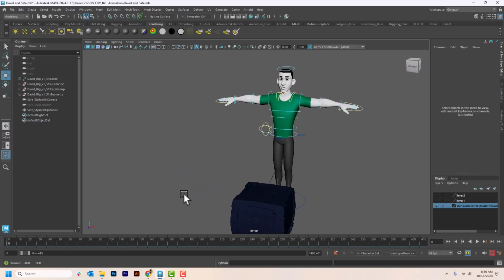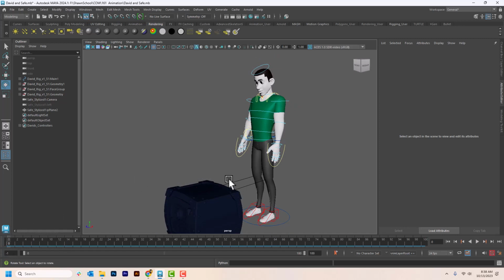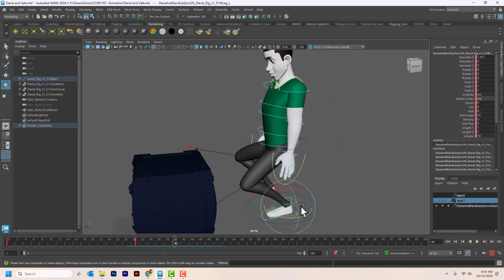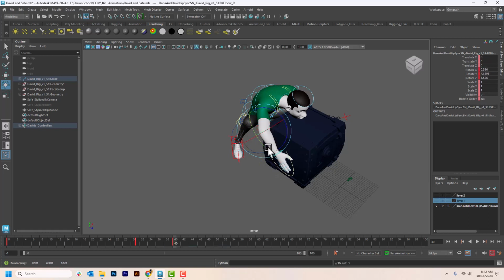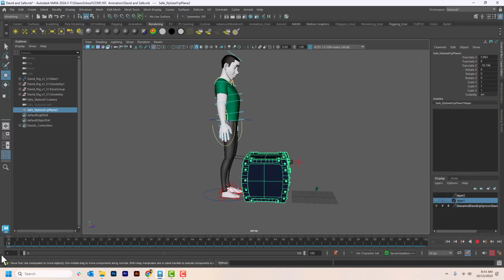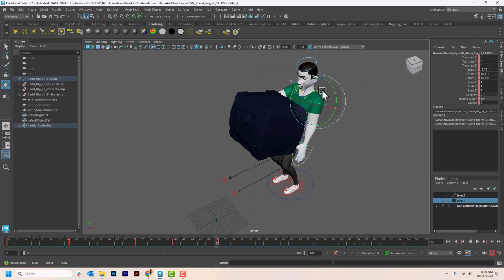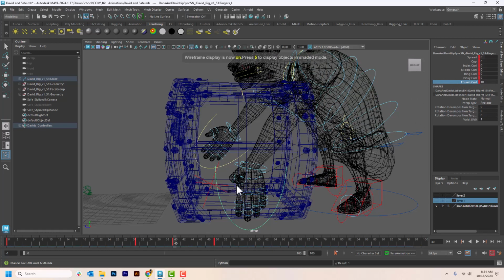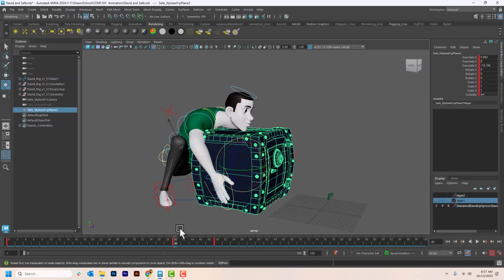Maya - David Lift Safe Part 1